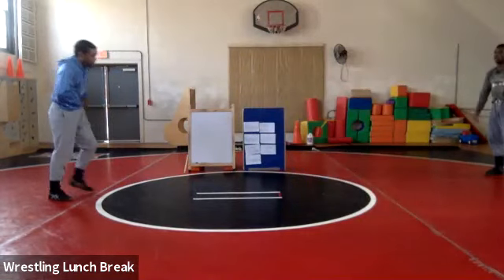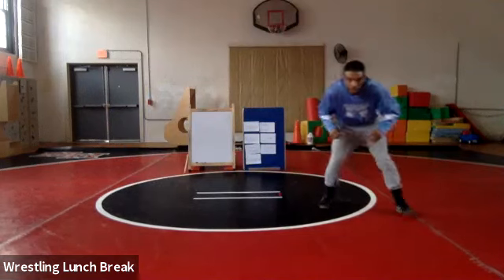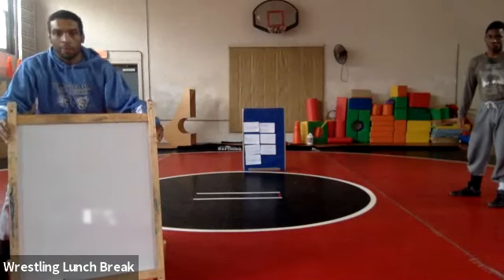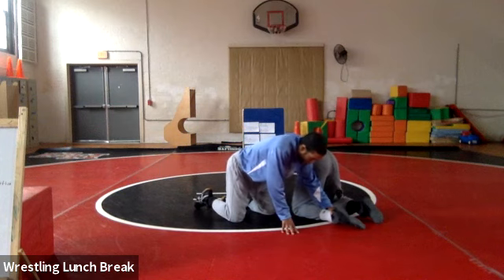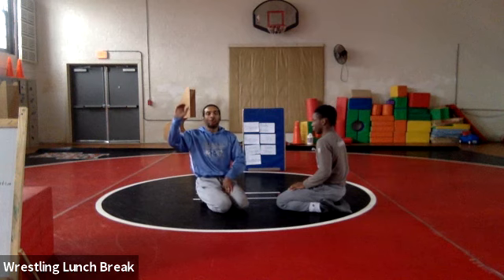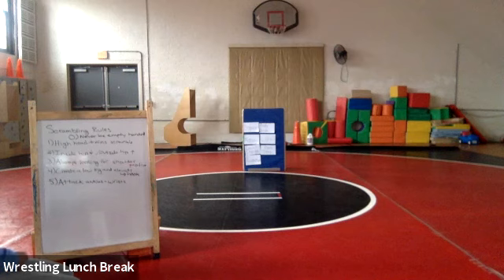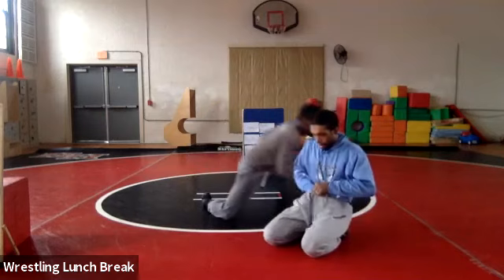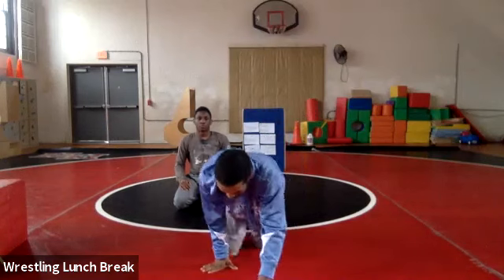Wrestling Lunch Break - Lewis Baker Morning Class Scrambling Rules Part 1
Wrestling Lunch Break FB Live Clinic Coach Lewis Baker (The Bakery) going over simple rules to follow during scrambles.